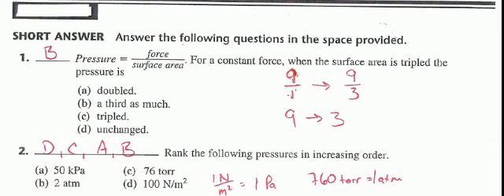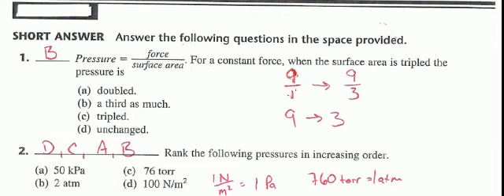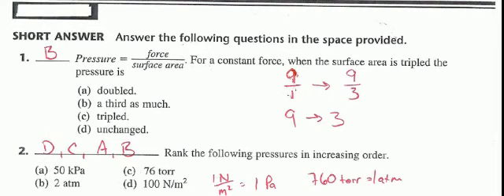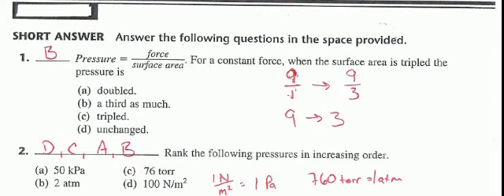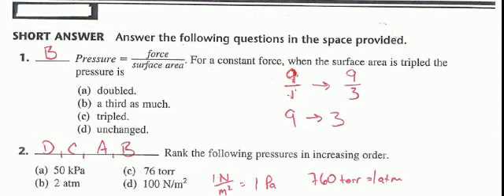Chem Ch 10 & 11 Worksheet 1 #02